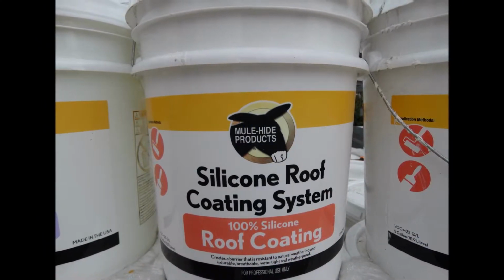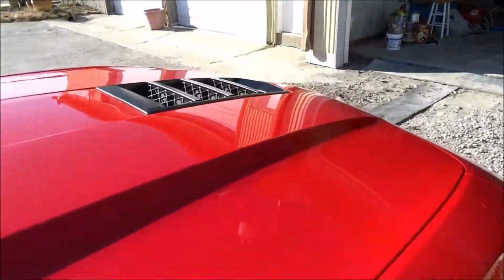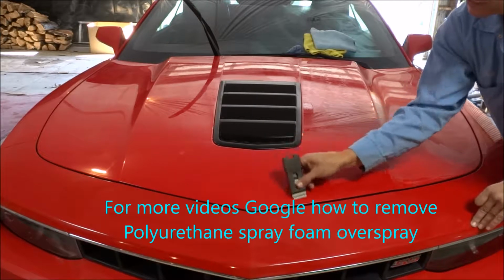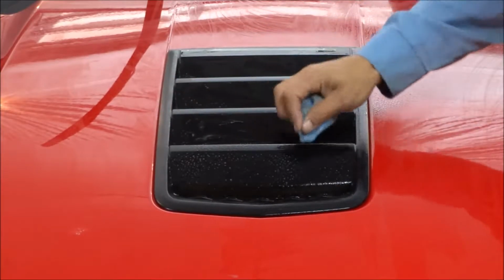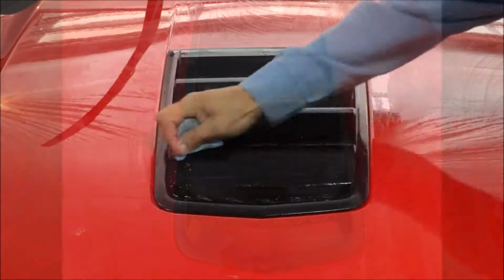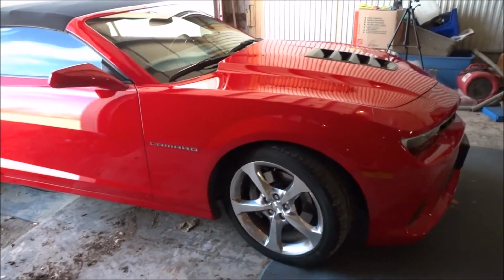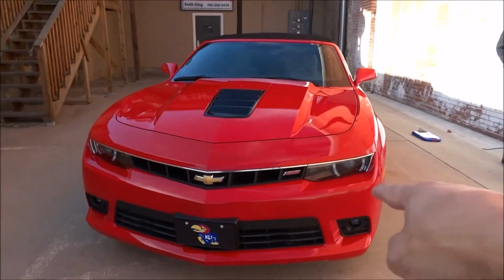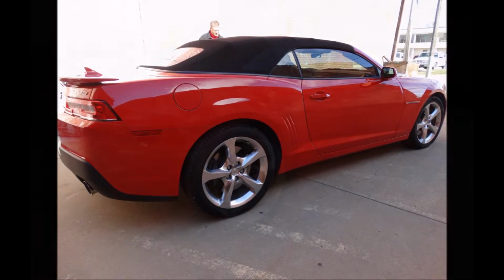Polyurethane spray foam overspray removal / The lowest cost / National Overspray Removal Services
Whether you are a major insurance company, paint contractor or individual, we are at you service. We have the lowest prices and the most experienced technicians on the planet. We charge far less per vehicle than any other company. All other major companies charge $500 per vehicle. If you have a multi-car claim, we give a discount as follows: If you have 10 vehicles or less, our price to repair them is $400 per vehicle. After the 10th vehicle, the price is then $350. If you would rather be charged a flat rate, we can easily beat any other major competitor’s price. Since we are an onsite company, our prices are derived from traveling expenses. Unlike every other company we provide a written warranty on the work performed on your vehicle.